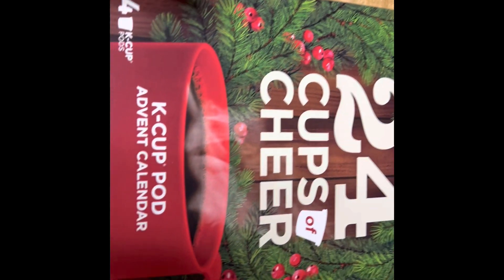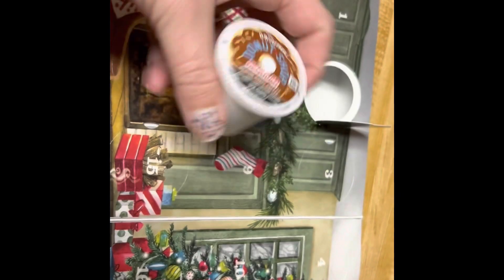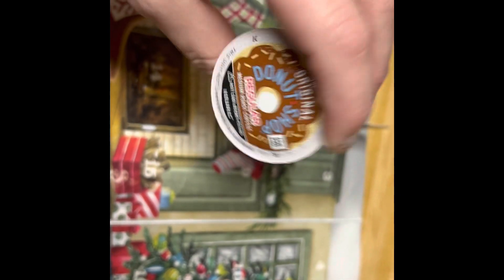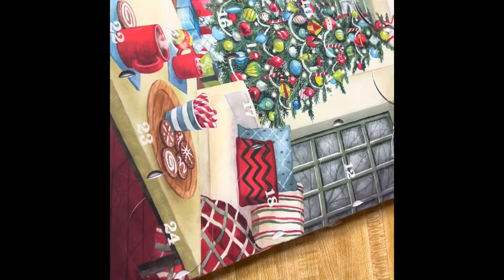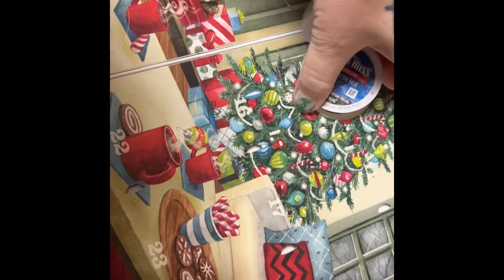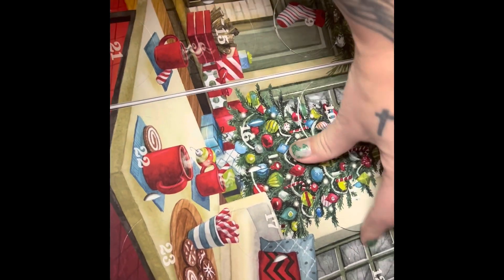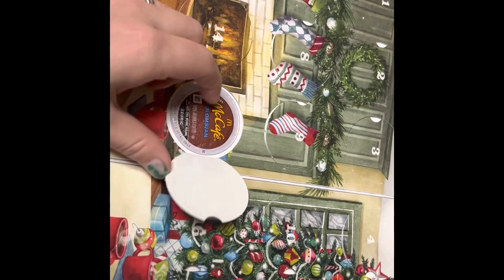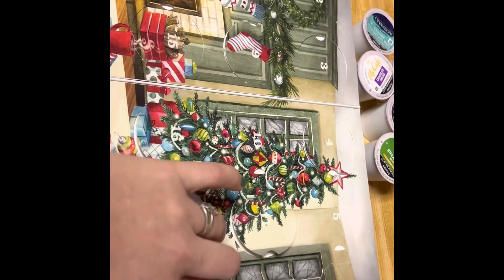24 Cups of Cheer 🎄Advent Calendar